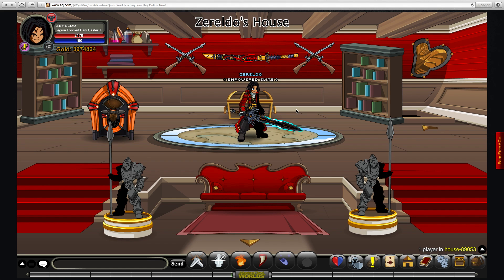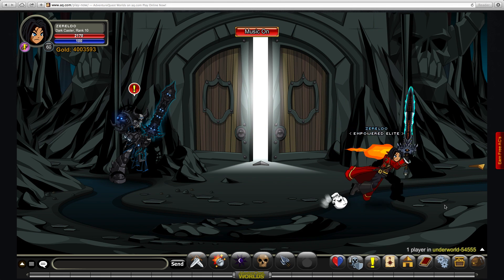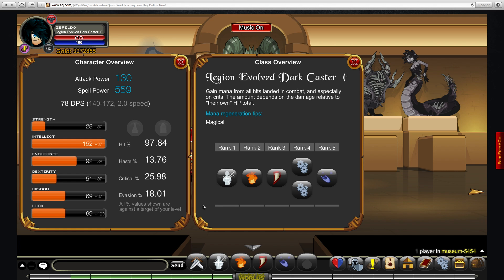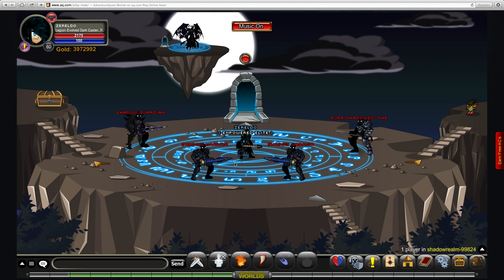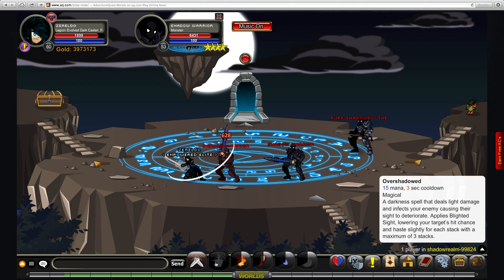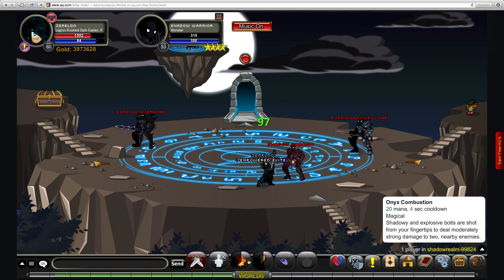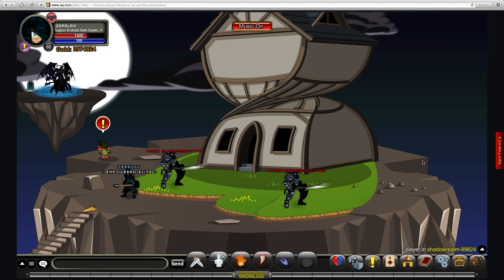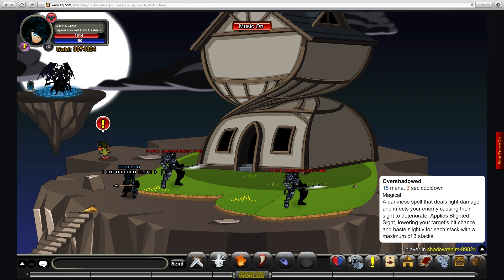AQW Evolved Dark Caster Class Guide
Here is the evolved dark caster class. It will be going rare at some point.

Also take a look at some of my fan fiction here Destinys' companion m=21229145&mpage=1&key=&#21229145